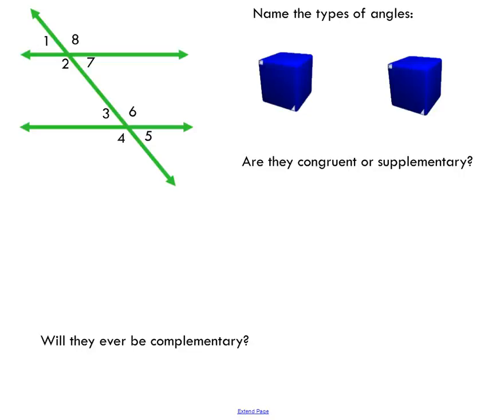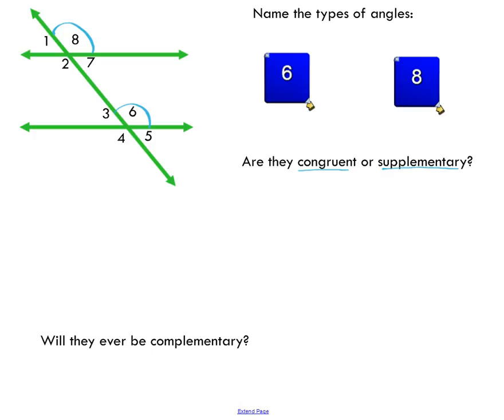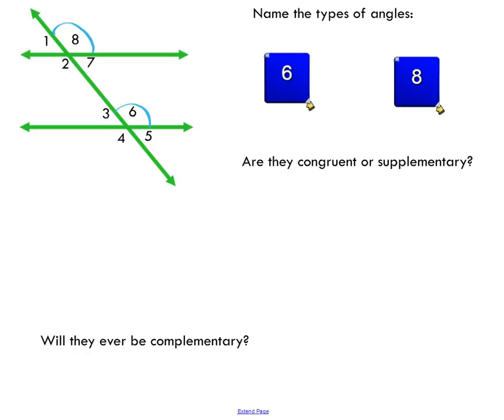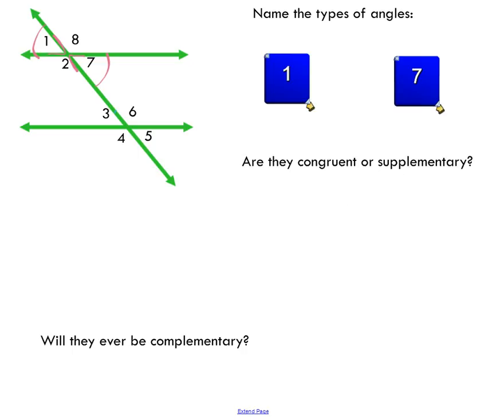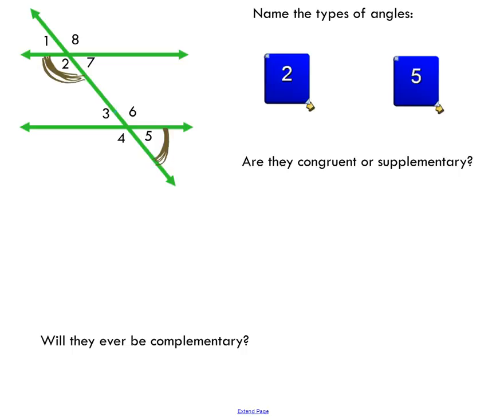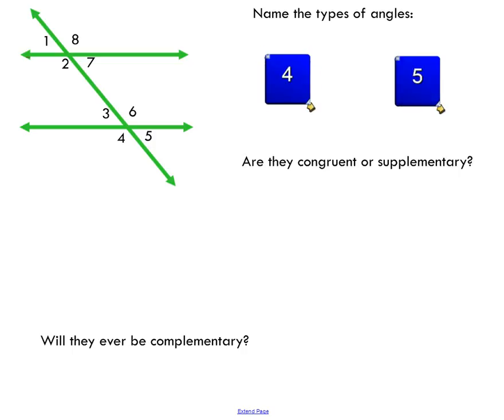Screencast by Thalymus from Screenr.com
Congruent or Supplementary?  Transversals are not very complicated and this is why!